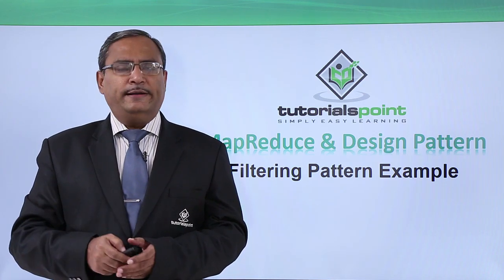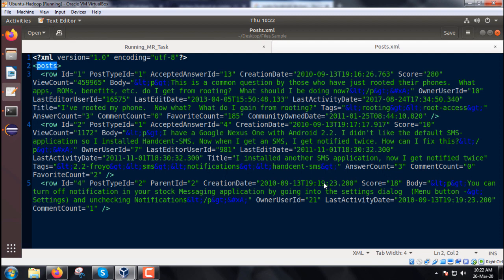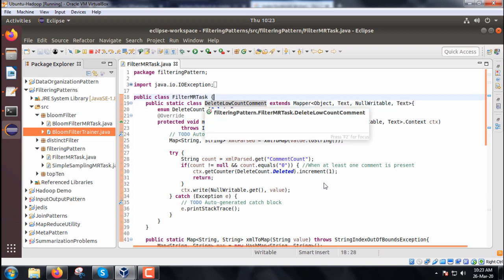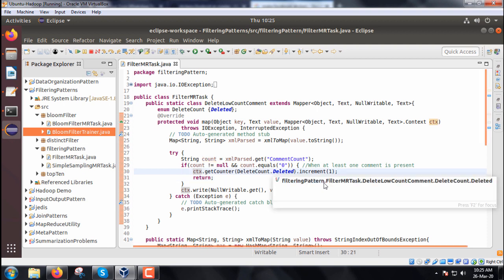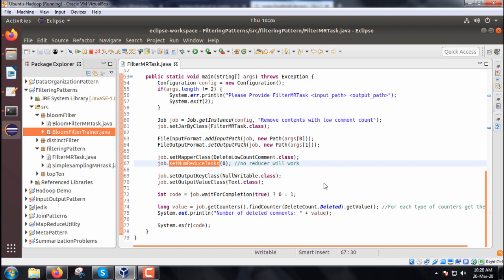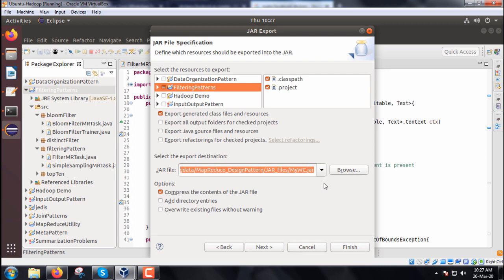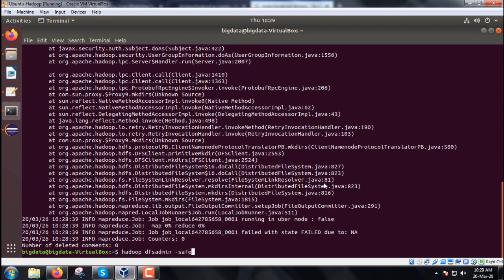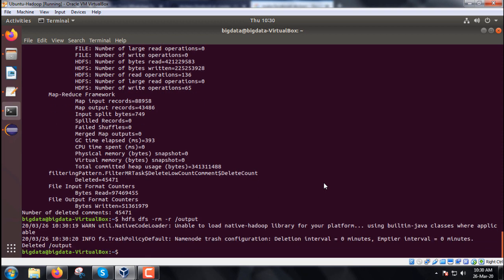MapReduce and Design Patterns - Filtering Pattern Example